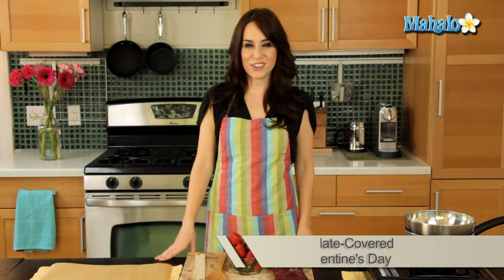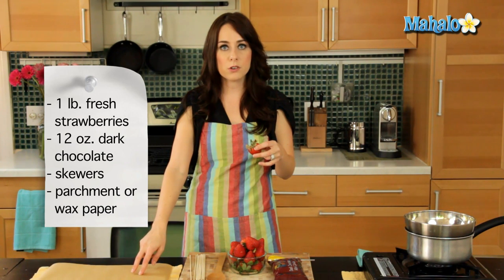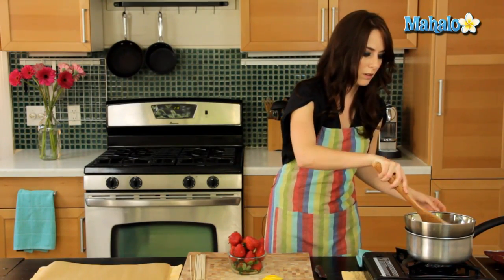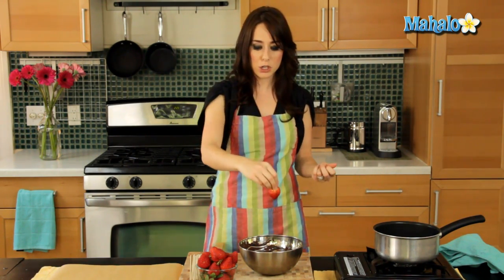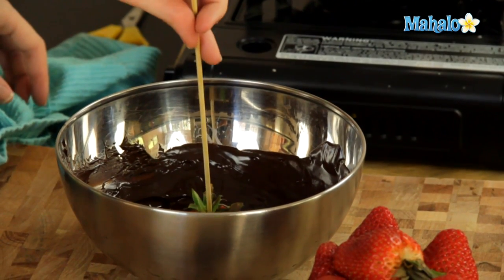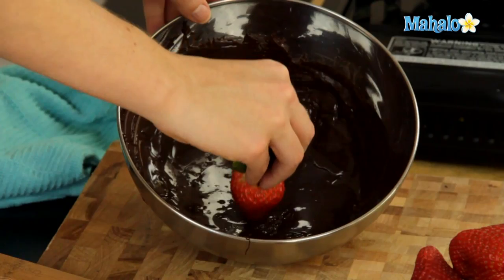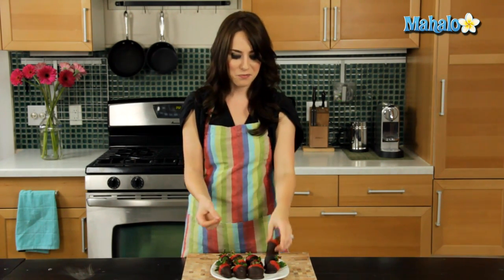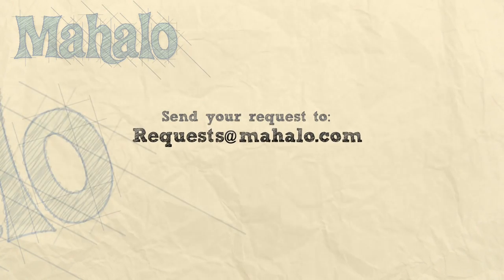How to Make Chocolate-Covered Strawberries for Valentine's Day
Miranda Valentine, founder/editor of the popular lifestyle blog, Everything Sounds Better in French (‪ )‬, shows us how easy it is to make the perfect Valentine's Day treat: chocolate-covered strawberries!